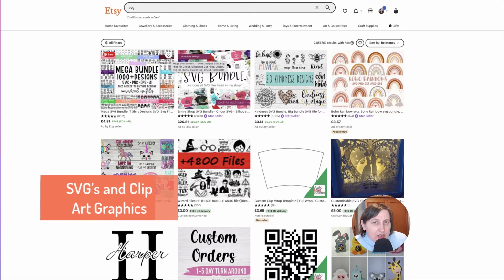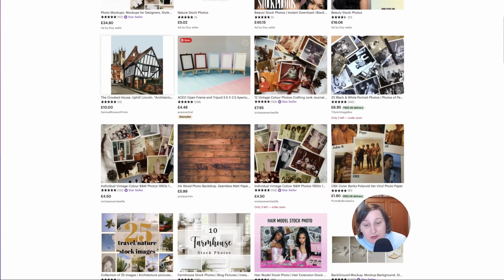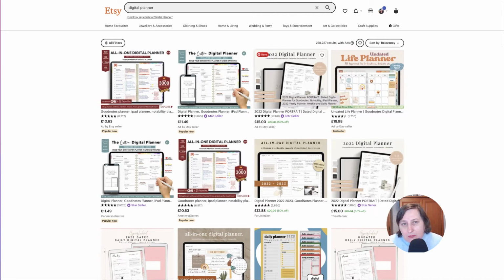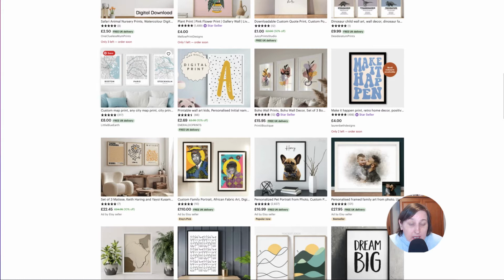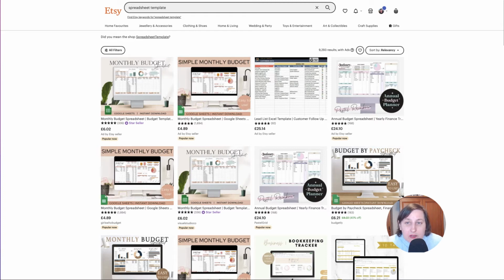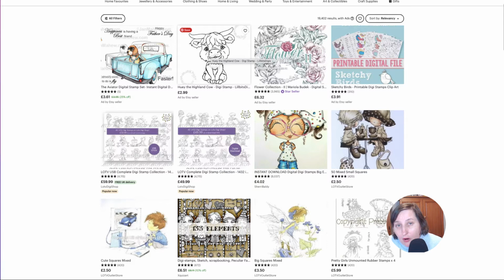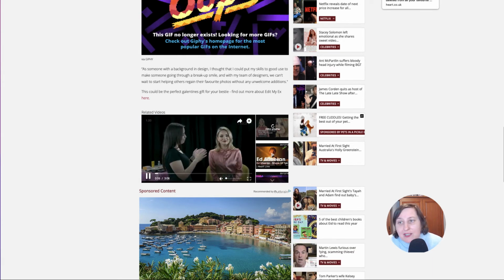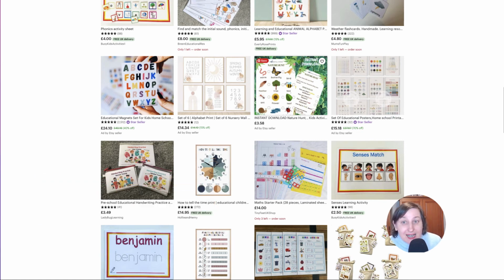Digital Product Ideas That You Can Start Selling Today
In this video, I show you different digital product ideas that you can start selling today.

All that I show you are digital product ideas to sell on Etsy, but you can sell them on other platforms including your own website.

Starting a digital product business is a great idea as the cost of entry is low, you need no physical inventory, and overhead costs are low. Another beauty is you can earn passive income 24/7.

Time Stamp
0:00 Introduction
0:27 Cost of starting a digital business
1:38 SVGs
2:43 Mockups
3:28 Stock Photos
4:18 Invitations
5:17 Cake Toppers
5:55 Digital Planners
7:22 Digital Stickers
7:55 Digital Wall Art
9:12 Coloring Pages
9:44 Business Stationery
10:33 Spreadsheets
11:00 Social Media Templates
11:30 Remarkable Templates
12:42 Digi Stamps
13:37 Procreate
14:37 Photoshop
15:44 Affinity
16:08 Color Palettes
17:00 Fonts
17:39 Educational Printables